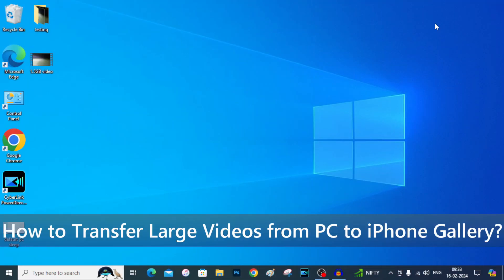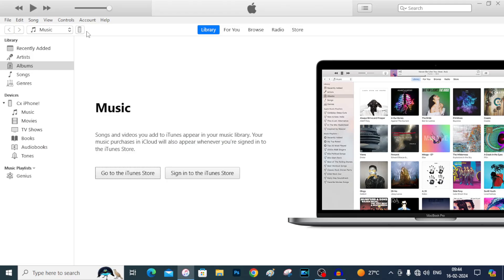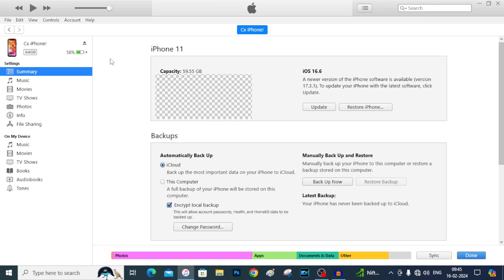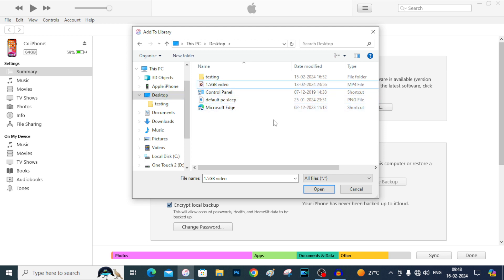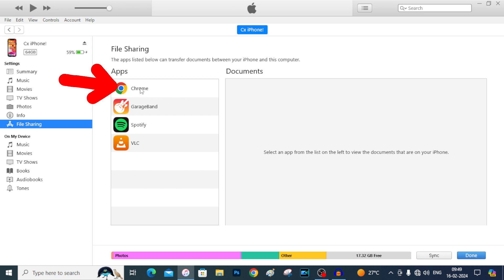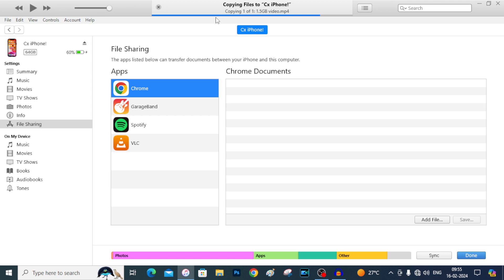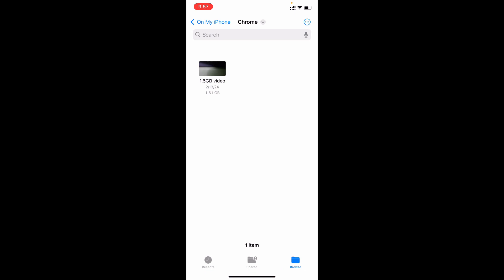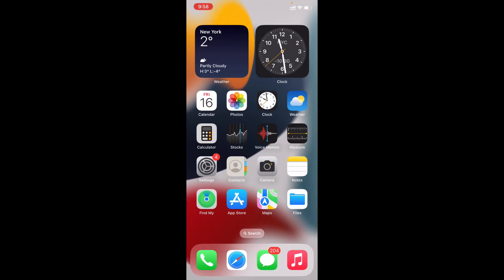How to Transfer Large Videos from PC to iPhone Gallery?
How to Transfer Large Videos from PC to iPhone Gallery? In this video, I show you how to transfer large videos from pc(computer) to iphone gallery(camera roll). Actually, You can easily send large videos from pc to iphone gallery by using iphone and ipad.